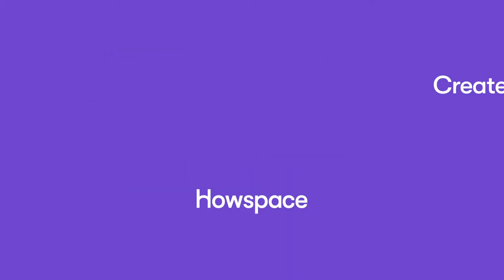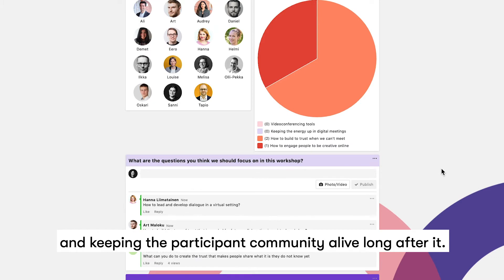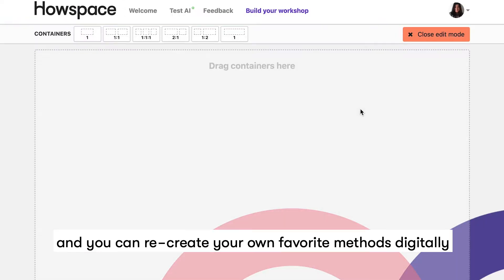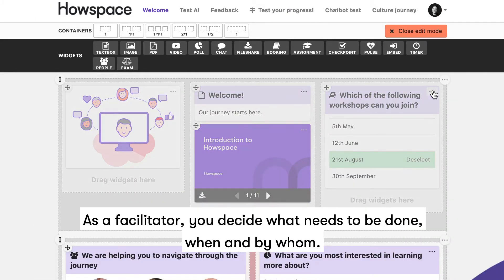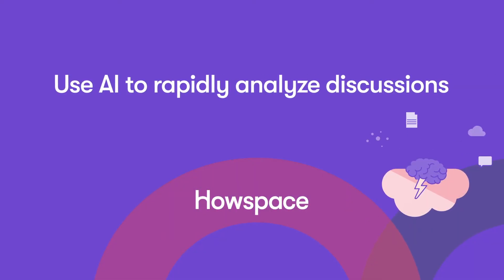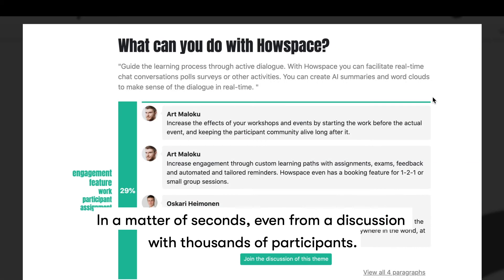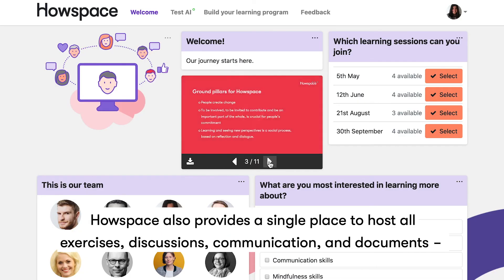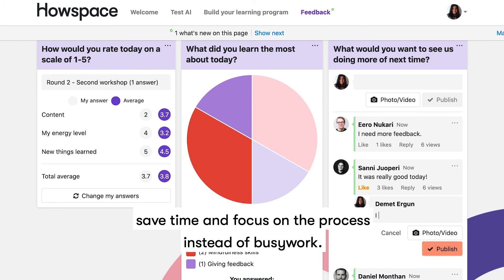Howspace - Use Digital Facilitation to Make the Most out of your Workshops and Events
Amplify the impact of your workshops and events through digital facilitation
Howspace is an AI-powered digital facilitation tool made specifically for facilitator-led workshops and events that thrive on high levels of involvement and collaboration.